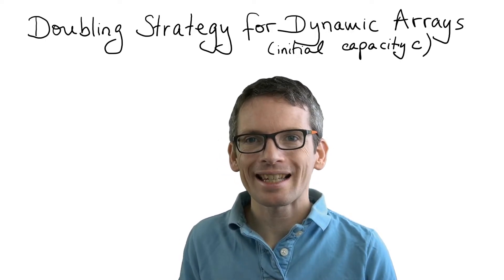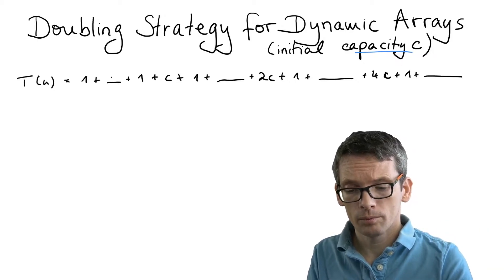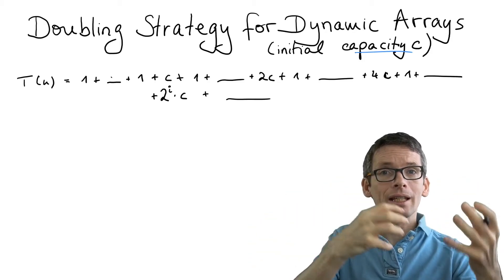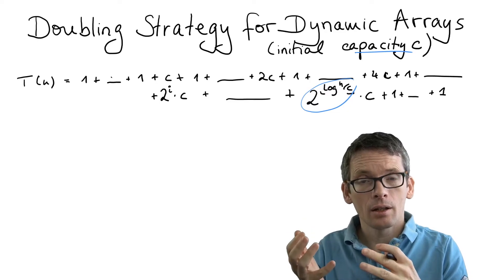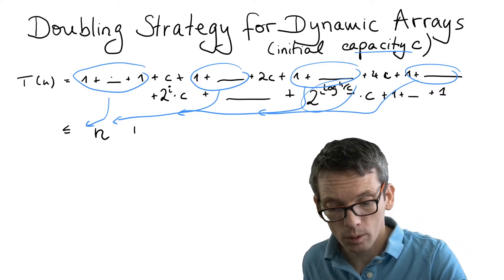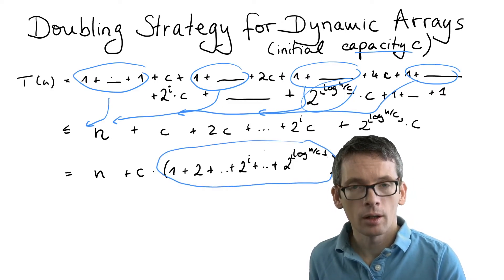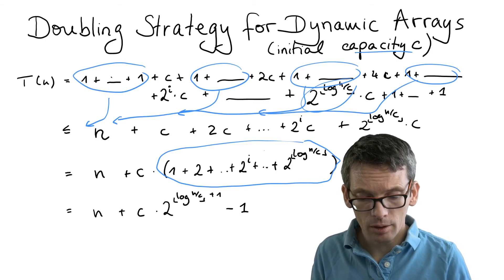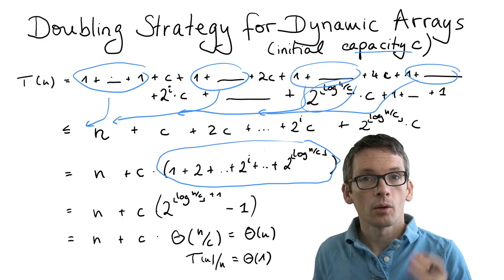Whiteboard: Analysis of Doubling Strategy for Dynamic Arrays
The Whiteboard videos consist of short explanations that I would typically give at the whiteboard.

This is the whiteboard deriving that the amortized running time of a push/append for a dynamic array is Theta(1) if we use the doubling strategy, i.e., if we double the size each time we run out of space.

small errata: "In order to determine the biggest i in the series of 2^I * c terms, we need to look for an i such that 2^i * c く n ≤ 2^(i+1) * c. This leads to i = ceil( log(n/c) ) - 1" (and not -as I wrote in the second line- floor( log(n/c) )  ).  Thanks to Gerhard Rupert for pointing this out. The remaining argument can remain the same since we are taking an upper bound and ceil( log(n/c) ) - 1 ≤ floor( log(n/c) )  ).